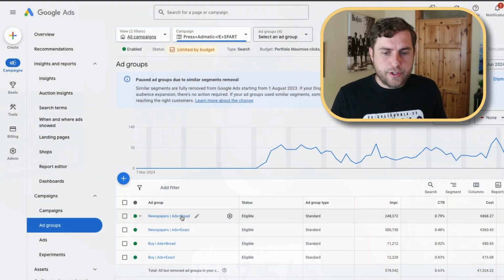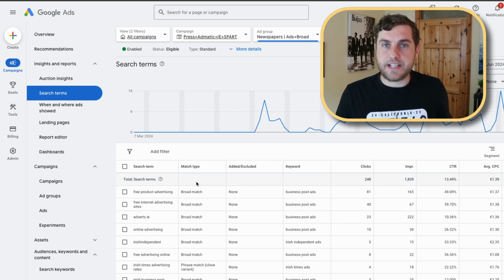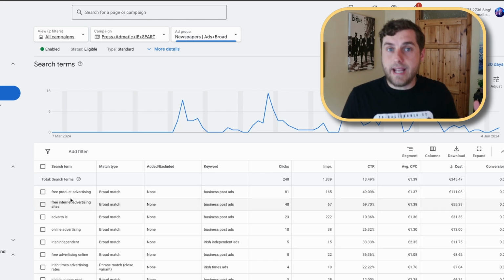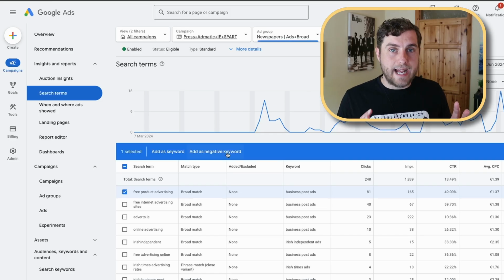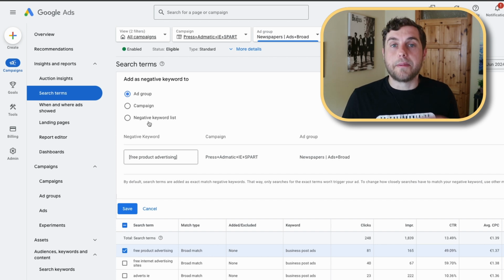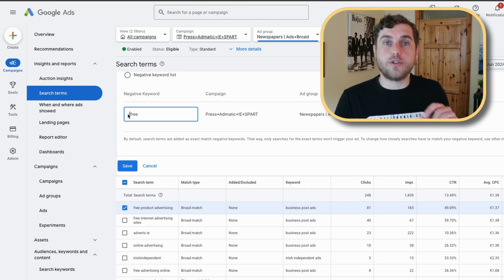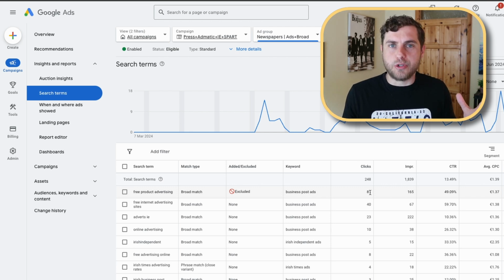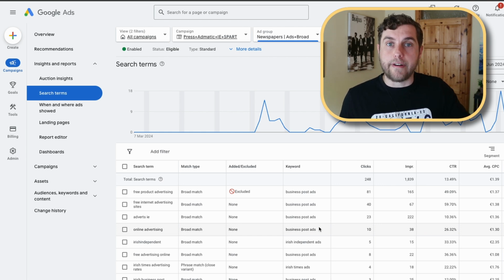Simply remove these to fix your Google ad campaign straight away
Are you tired of limited budgets restricting the reach of your Google Ads? Fear not, in this video I will take you through the very best steps to help you improve your campaign performance without the need to increase your budget.

In this video, I dive deep into the Google Ads Search Term report, show you how to navigate the report, and teach you a few secrets that I have picked up upon my long journey using Google ads.

Learn about:
• Negative keywords
• Keyword routing
• Best practice